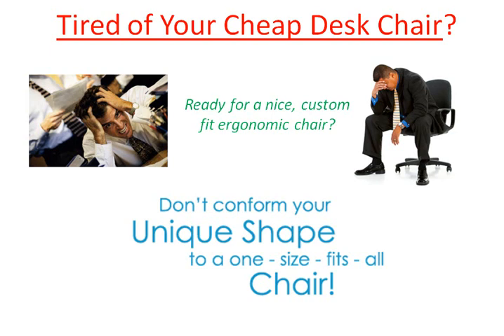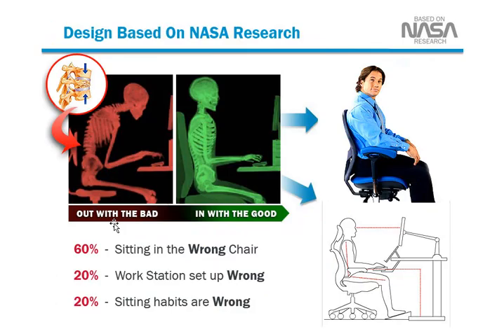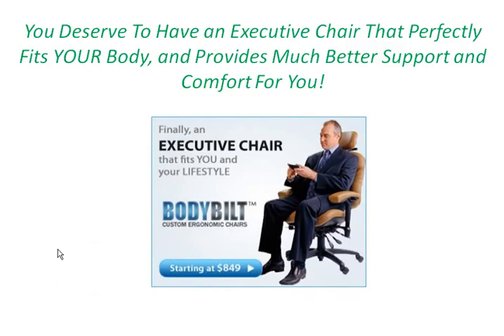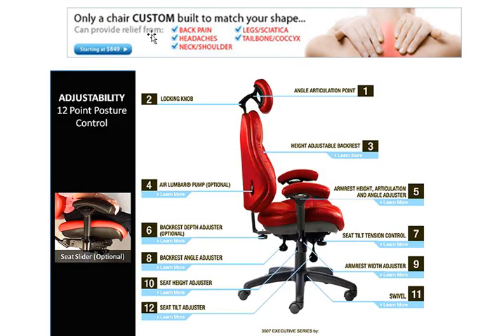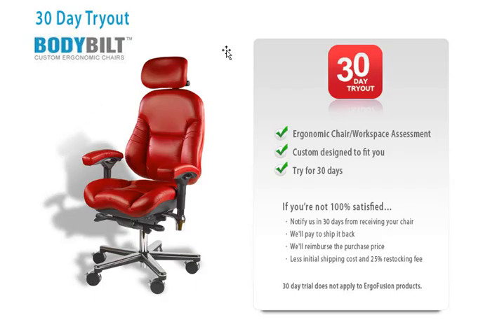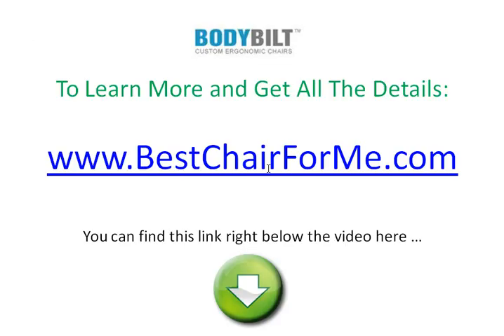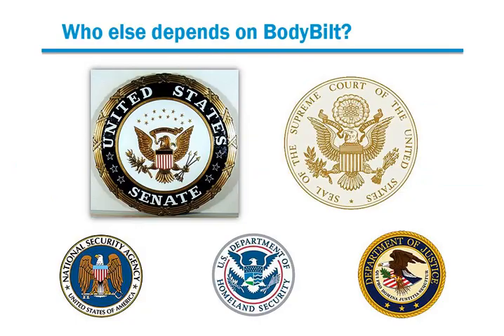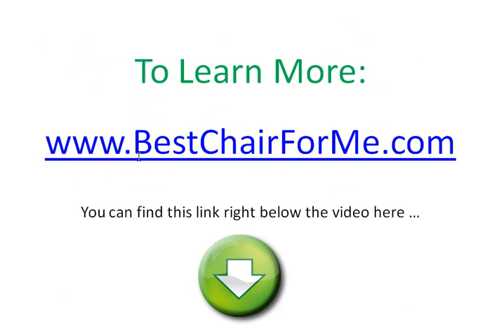Back Pain Relief in a Chair? Your Cheap Desk Chair Causes Back Pain - THIS CHAIR RELIEVES Back Pain